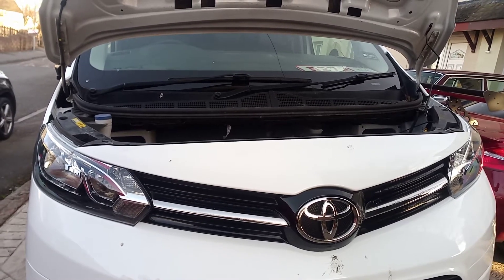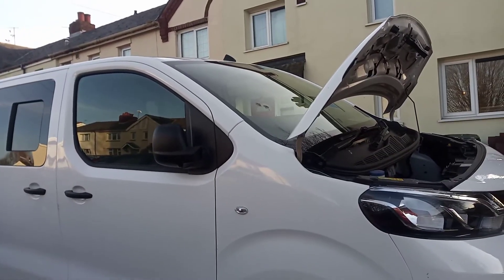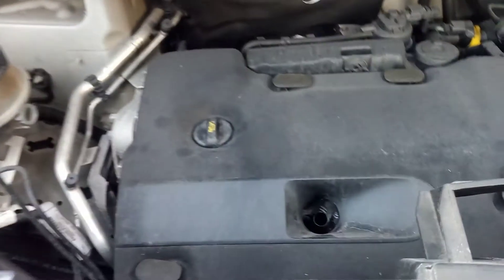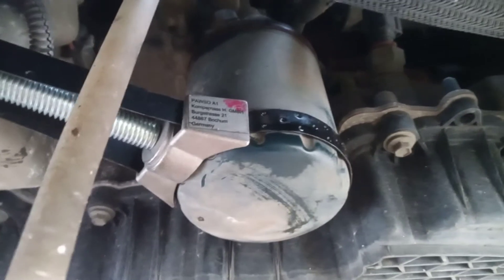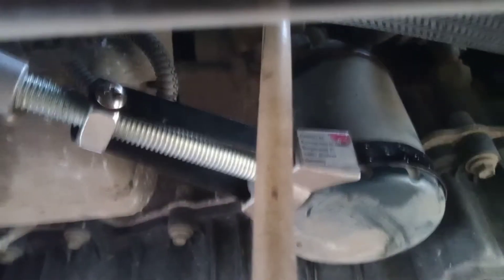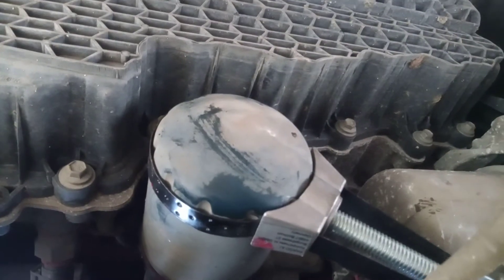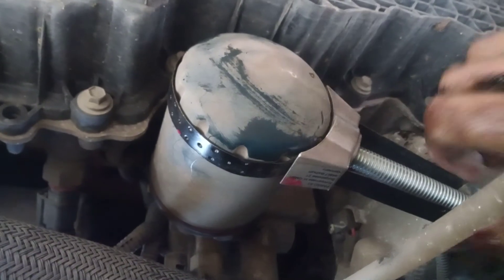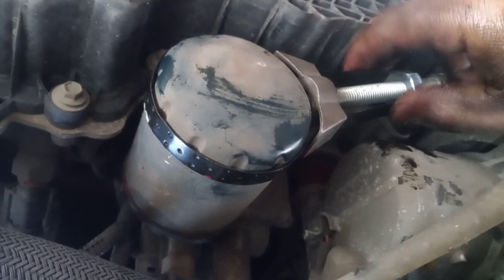Toyota proace oil change